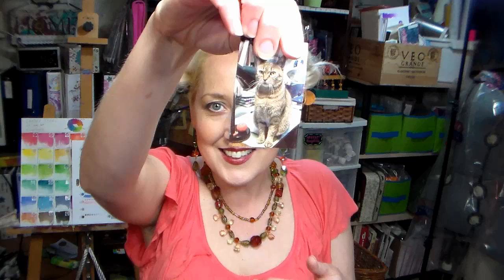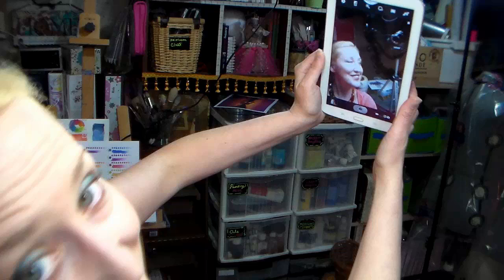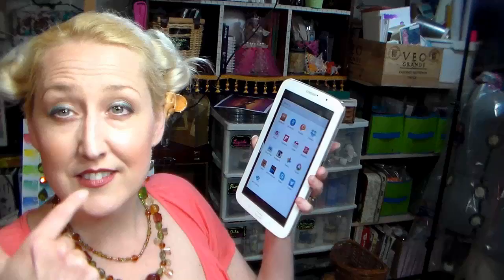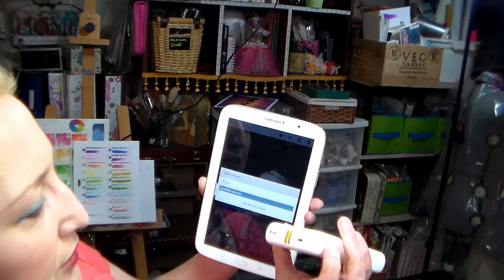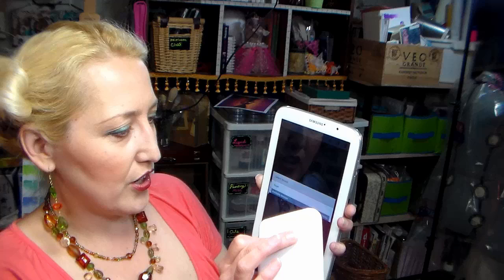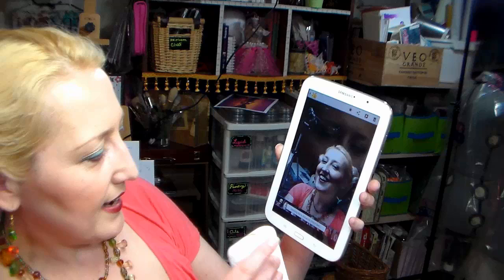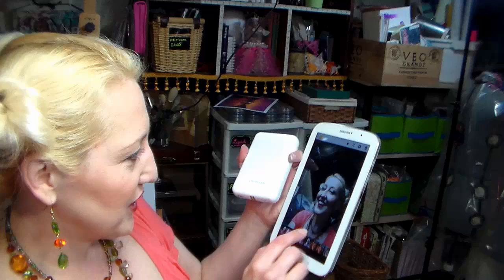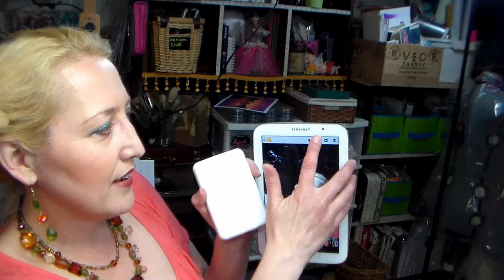Polaroid ZIP Pocket Printer Review and Giveaway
I was given a Polaroid Zip Pocket printer and paper to review and I really had fun with it and enjoyed it so much that I asked if I could give one away.

You can buy the Polaroid Zip Printer
This was really easy to use, I don't even have my own smartphone but using my husbands I was printing pictures in minutes with the Polaroid app. It seems that the app is only available for phones (ios and android) but I was able to print easily on my tablet (as demonstrated in the video) simply by using the Bluetooth button.

The printer costs about $130 and each print will run you about 50 cents. A 50 pack of paper is $25 (30 pack is $15 and so on) but there is no ink to by because it is in the paper, or the printer is magic, who knows...

I think this is a great way to break the disconnect between taking photos with your phone and getting physical print because people seem to have a hard time getting photos off their phones. I also think this would be fun to take to parties because you can share an actual photo with someone and it's a sticker! Very cool!

Downsides:
Cost: It is a $130 investment and you can only print 2"x3" photos which will cost 50 cents a piece. The quality is better than a photo booth or my old instant Polaroid camera but not as good as a photo lab photo (then again, that could be the fault of my phone) It looks better than the Instax prints I have seen though but again, that is only MY opinion.

This won't replace the need of a large home printer (it is not designed to) but it is a great on the go devise. It was not something I thought I wanted but after having it a few days I am in love with it!